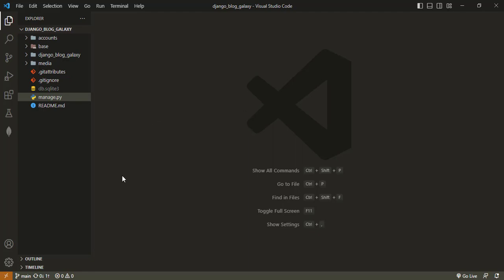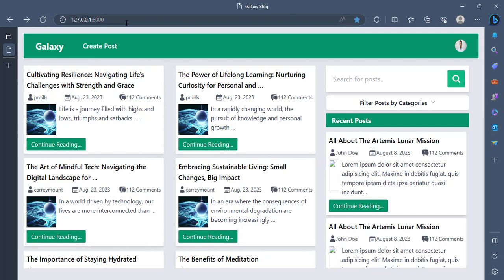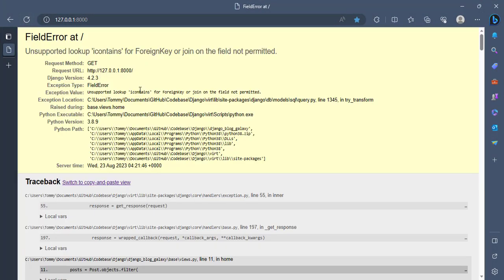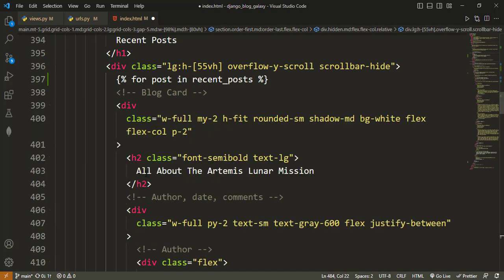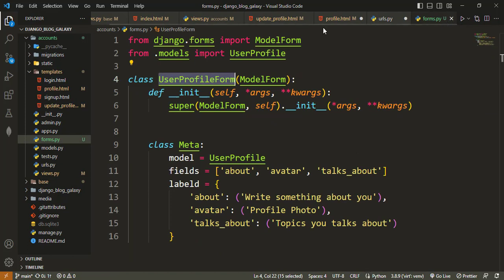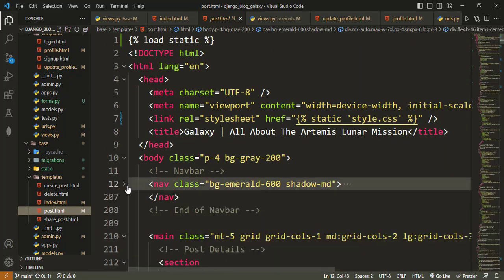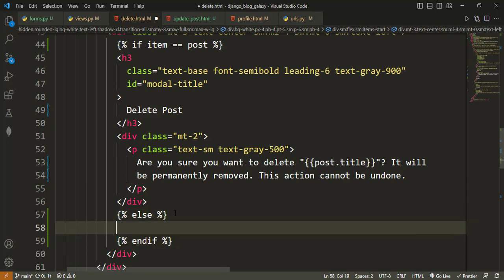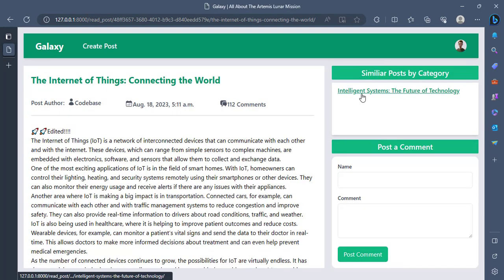Part 3 - Build a Blog with Django | Share post by mail | Filter by Categories (Django Full Tutorial)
🎉 Build a powerful Blog with Django! 📚🐍

Explore the world of dynamic web development with Django as we dive into creating this amazing blog to help you master Django and supercharge your blogging game! 🚀🔥

📌 Topics Covered:
- CRUD Operations: Create, Read, Update, Delete Blogs
- Categories Filtering 📂
- Dynamic Search Engine 🔍
- Engaging Comments System 💭
- Seamless Post Sharing via Email 📧

Happy Coding!🔥🚀